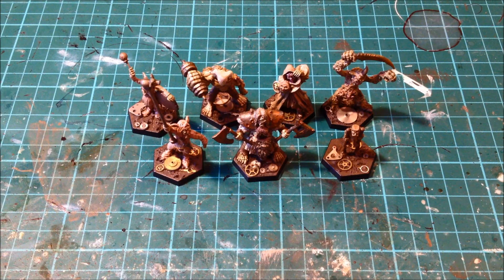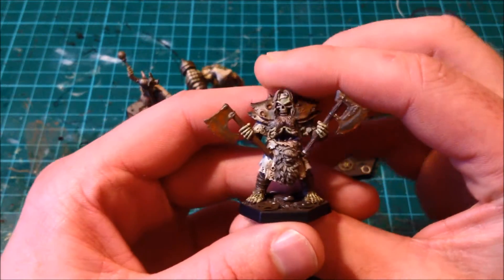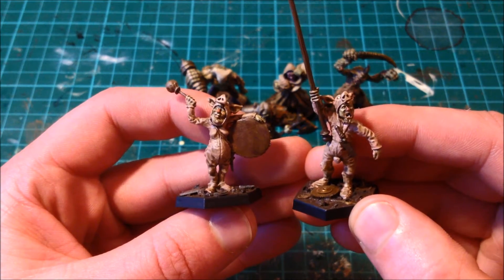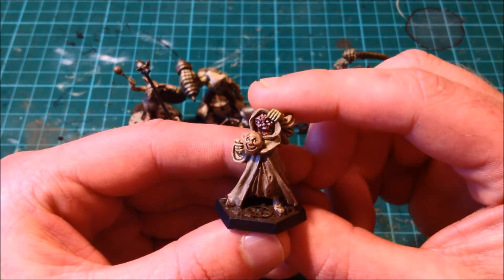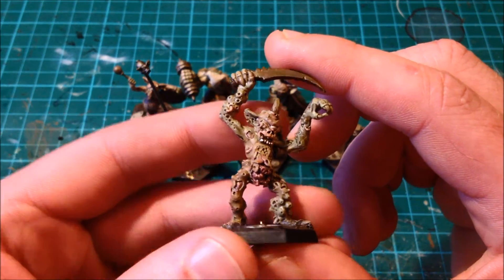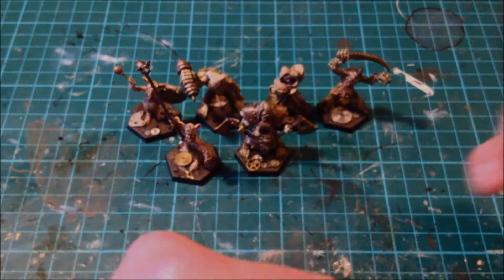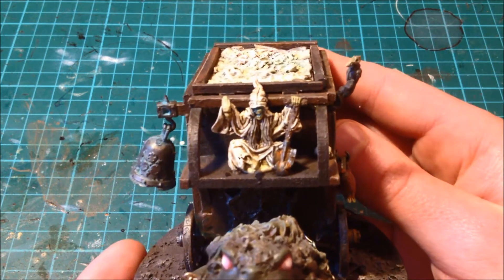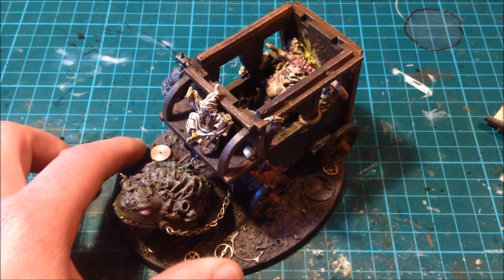Making Bad: Carnival of Chaos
Welcome back Nerglings! Making Bad, a series where I showcase my miniatures. This is my custom Carnival of Chaos, made up from several different manufacturers models. The guys in pig onesies are Revolting Peasants from Lead Adventure, the Strongman is a Strongman from Gaspez Arts, the Sorcerer and Familiar are both old Citadel and the Unreleased Plaguebearer is also Citadel. Today's added bonus is a custom Plague Cart made from a Nobles Carriage from TT Combat, a Giant Toad from Toad King Castings, cannon wheels from eBay, a Wraith from Gamezone Miniatures and a Great Unclean One from Citadel.